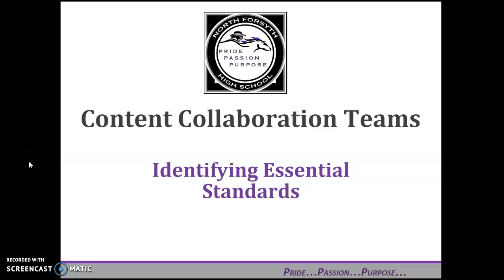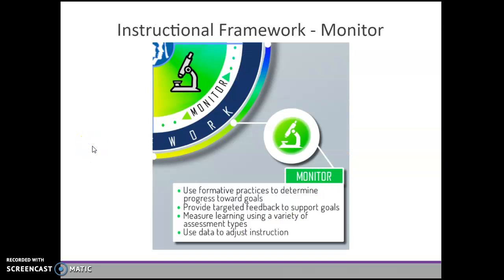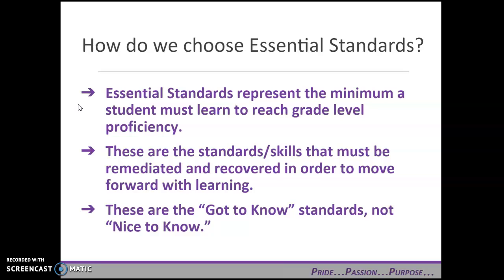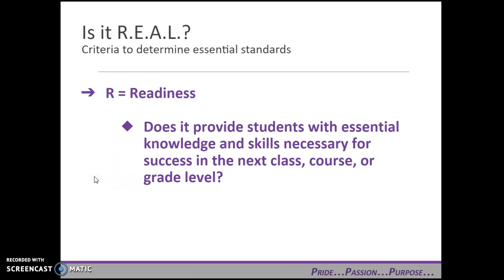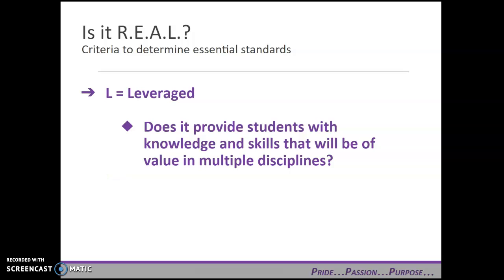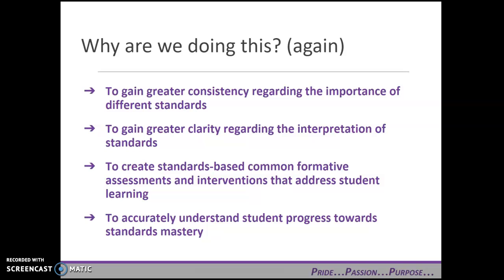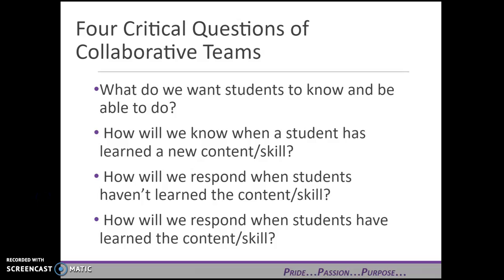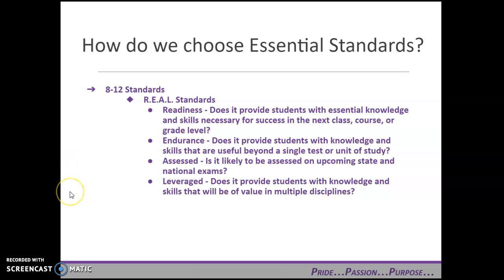Essential Standards 2